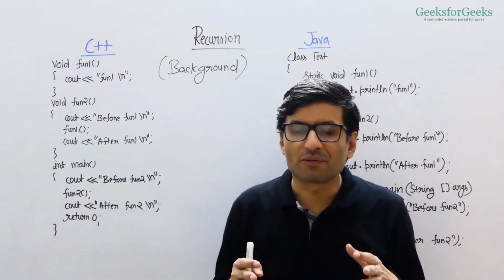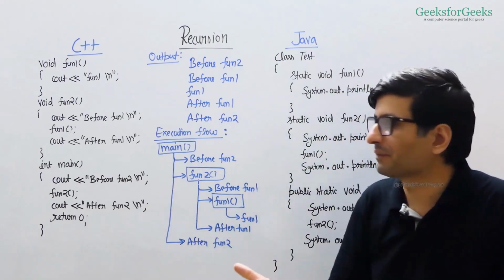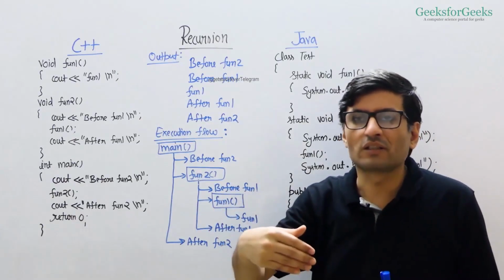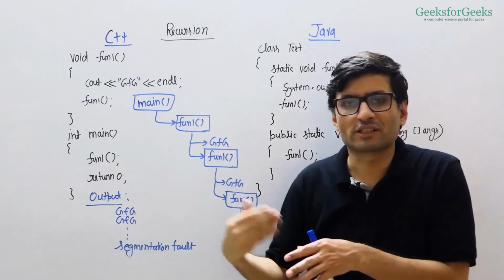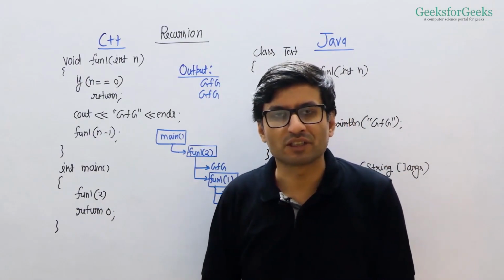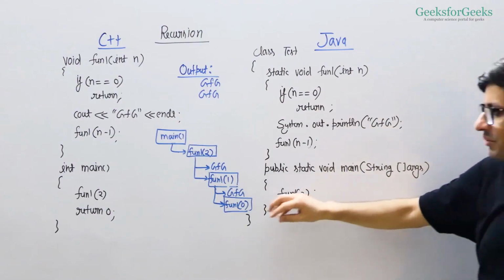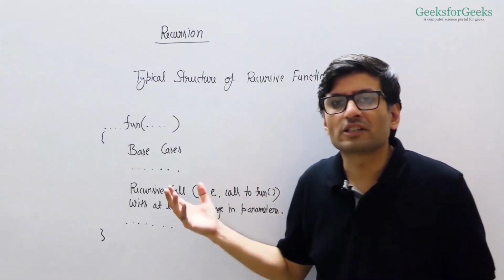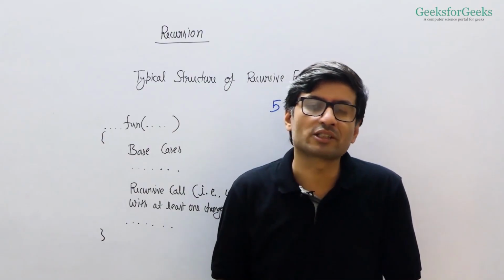01.Recursion Introduction Full Tutorial One Shot